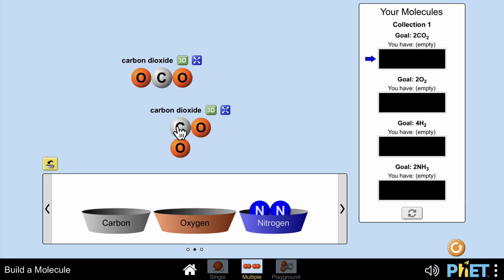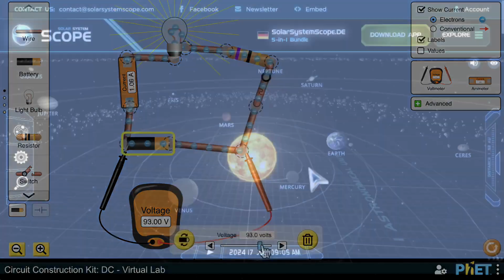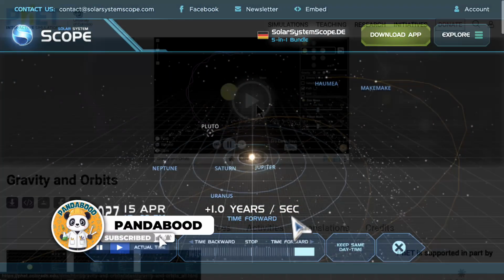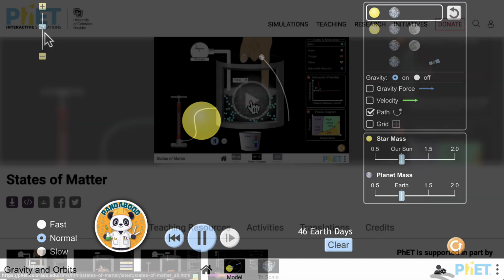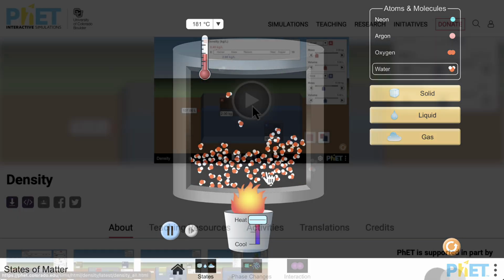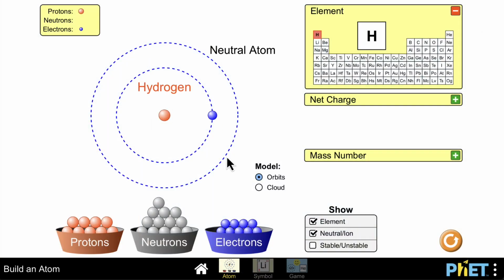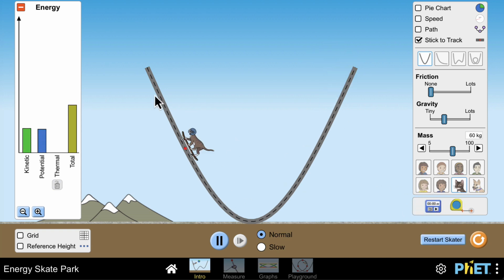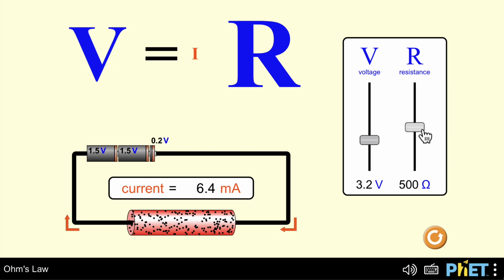These Simulations Show You What Your Textbook Can't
Science simulations help you understand physics and chemistry by interacting with virtual experiments and real scientific models!